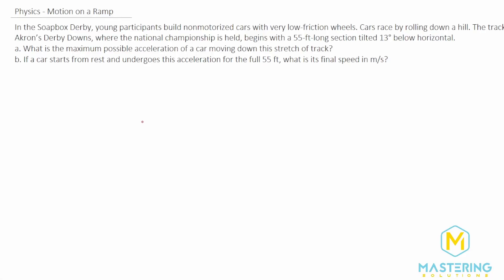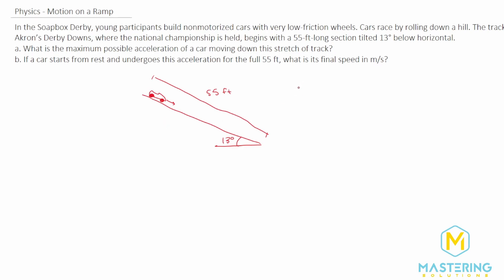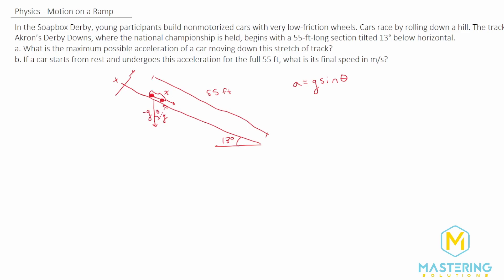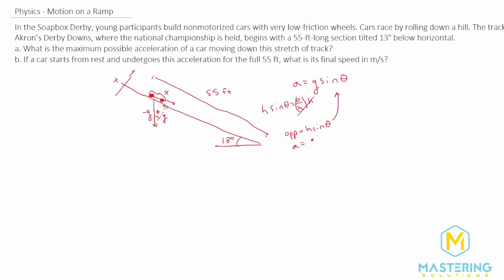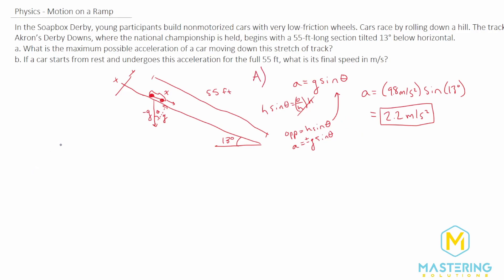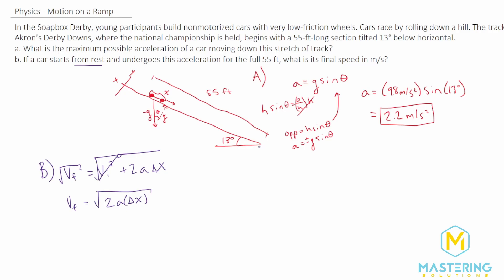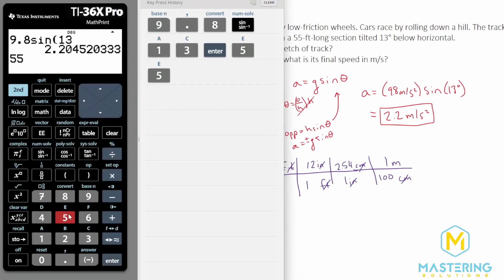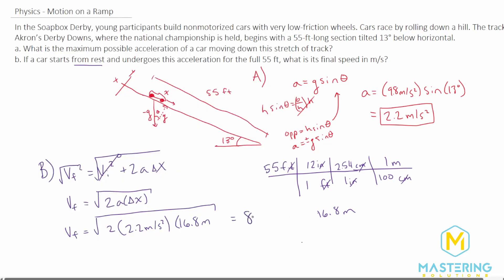3.18 Mastering Physics Solution-"In the Soapbox Derby, young participants build nonmotorized cars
Mastering Physics Video Solution for problem #3.18 "In the Soapbox Derby, young participants build nonmotorized cars with very low friction wheels. Cars race by rolling down a hill. The track at Akron’s Derby Downs, where the national championship is held, begins with a 55-ft-long section tilted 13° below horizontal.
a. What is the maximum possible acceleration of a car moving down this stretch of track?
b. If a car starts from rest and undergoes this acceleration for the full 55 ft, what is its final speed in m/s?"